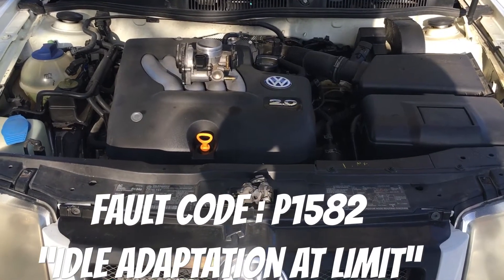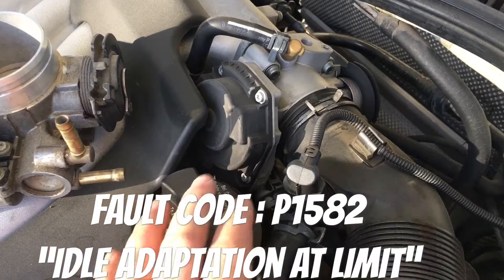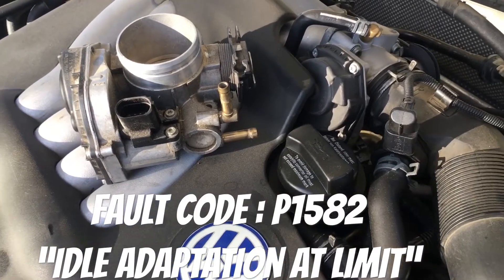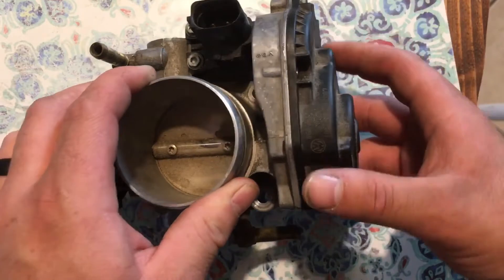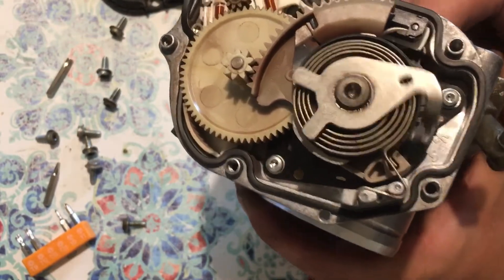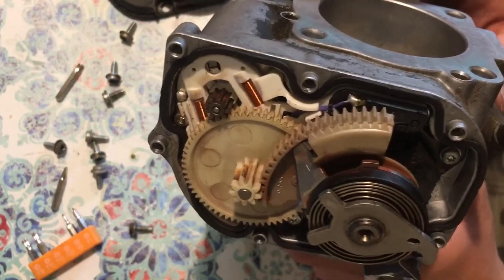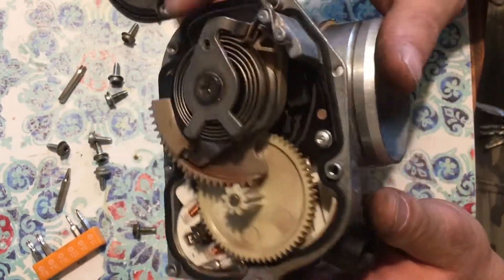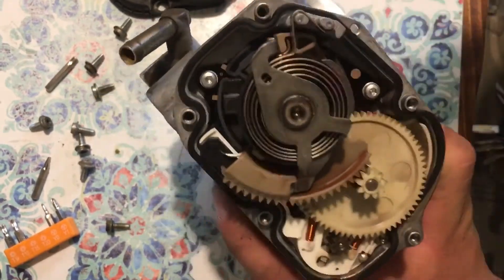How I Fix P1582 Code On Volkswagen VW Jetta Golf MK4 Throttle Body Replacement (Please Subscribe)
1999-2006 VW Jetta or Mk4 Volkswagen
Golf

Save yourself an 800.00 repair at the dealership

Know What is P1582?

It's a code, triggered by the cars computer (ECU) that turns on the check engine light (CEL). It means "idle adaptation at limit". The
cars idle is controlled by a small motor. As the car gets older (read dirtier), the ECU "pushes" the motor a little further out to let more air into the engine.

Eventually the motor is at the extent of its travel, and the dirt buildup is too much, and the ECU cannot adapt to make the idle higher
– so it turns on the CEL.

Ahh, P1582, you suck.

The VW factory shop manual says "replace the TB", Bentley gives no mention of it, and other "professional" aftermarket tech manuals tell you to change the oil.

This is what I did to fix the issue and like I said in the video. It’s been over a year now no fault code